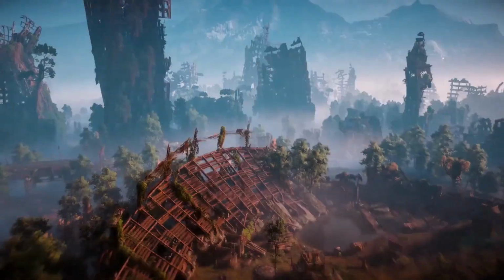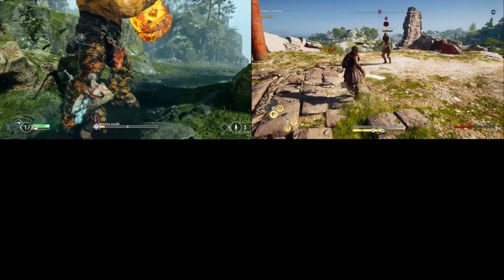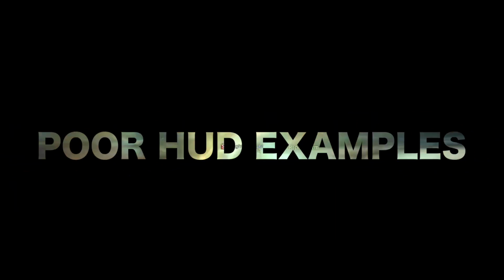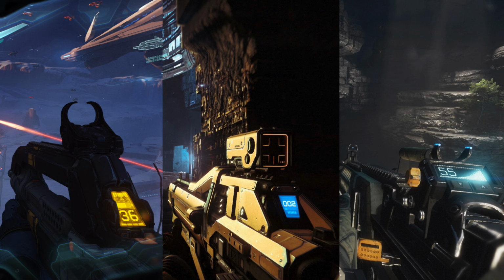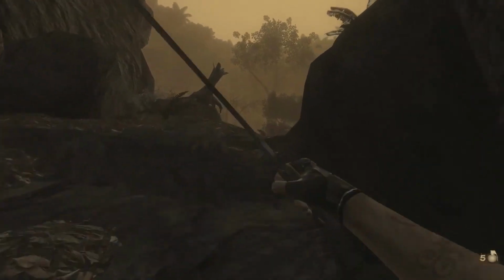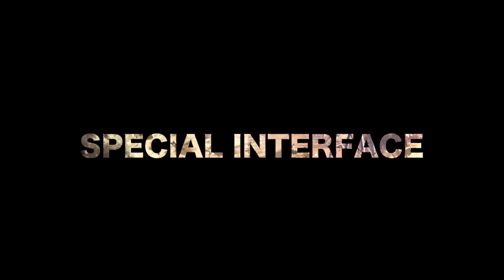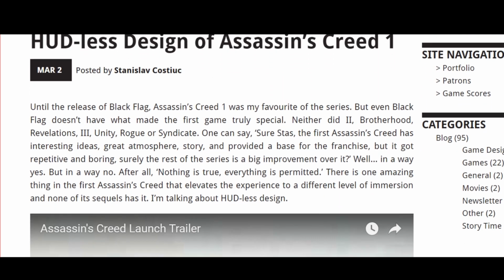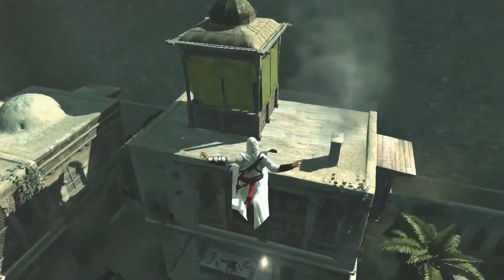Types of HUD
Do you have good examples of creative HUD realization in video games?